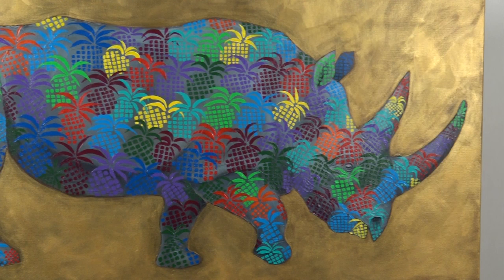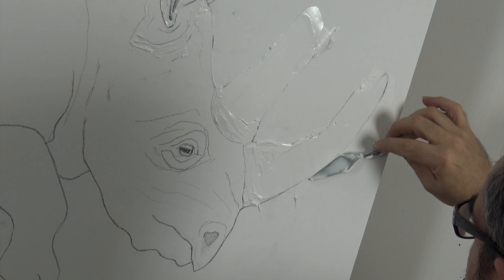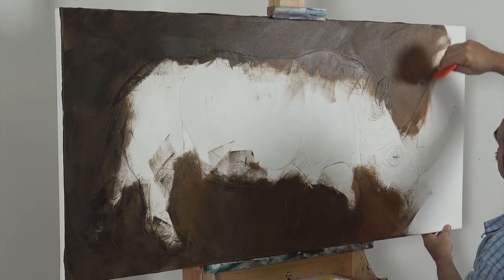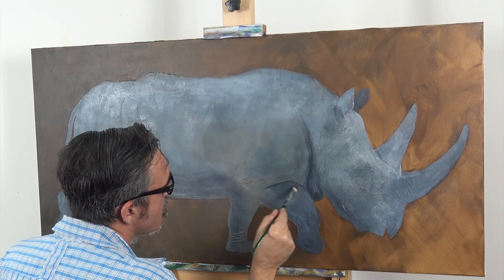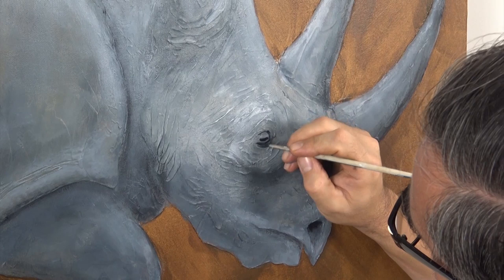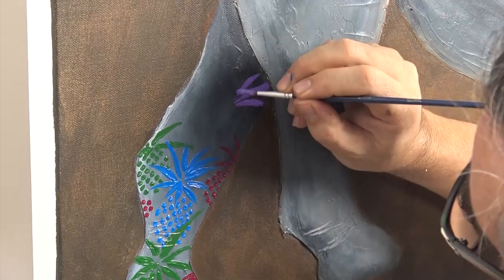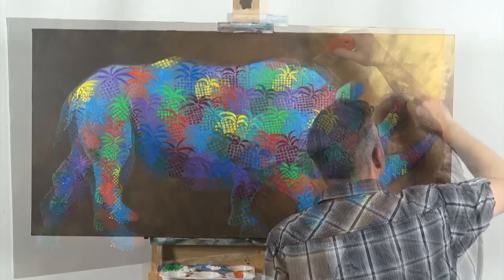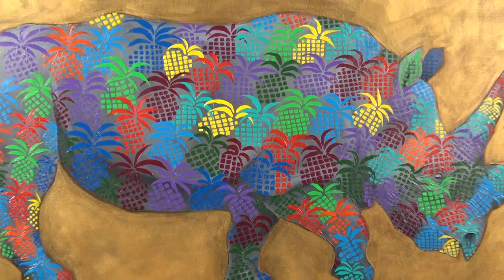Patterned rhinoceros painting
Add a splash of colour to your wall with a patterned rhinoceros painting!